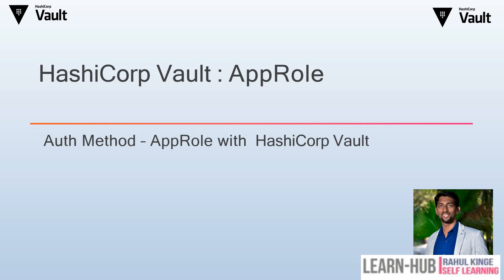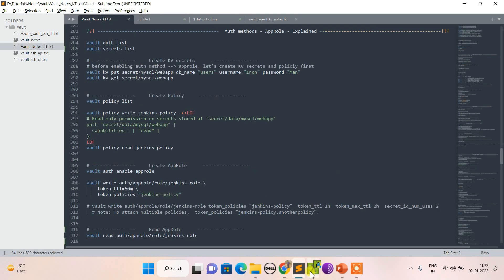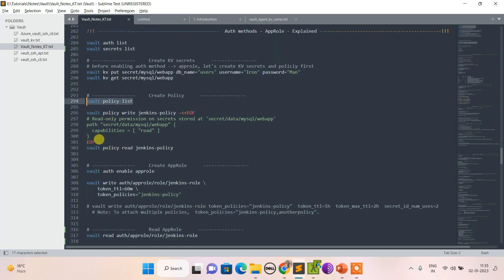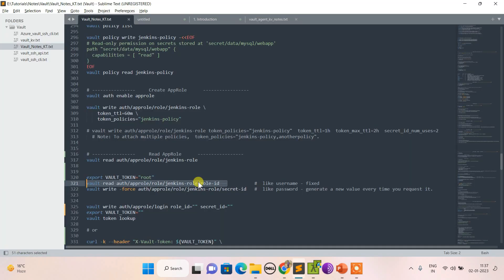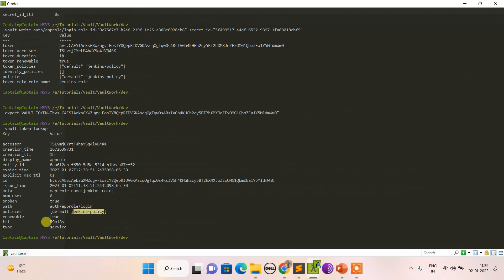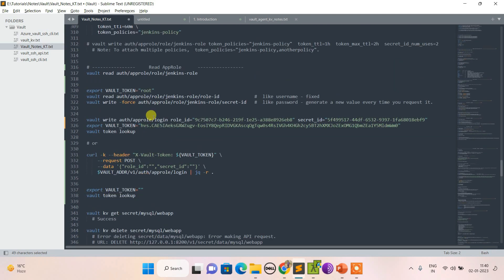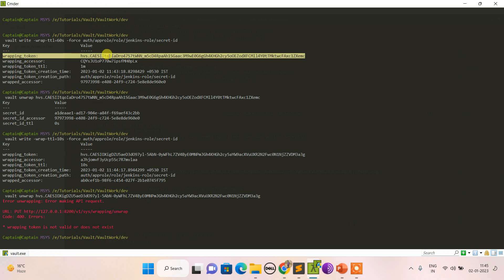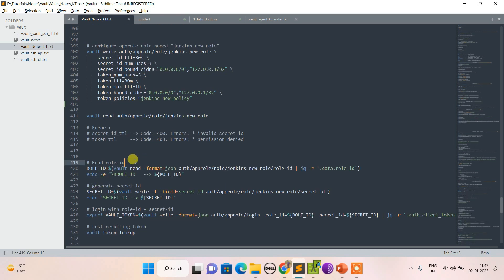DevSecOps Hashicorp Vault - 6- Deep Dive on AppRole with multiple real-life use cases | Rahul Kinge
Guys, This is DevSecOps - HashiCorp Vault Tutorial Series…

Index of - Part 6 - Deep Dive on AppRole with multiple real-life use cases in Hashicorp Vault
• Importance of AppRole in Vault
• Installation/Initialization of Vault in Dev mode
• Vault Authentication Methods
• Vault AppRole Auth Method – How to Enable/Disable it?
• How to Protect secret-id?
• AppRole
o Policy Controlled
o Role Controlled
o Automated way